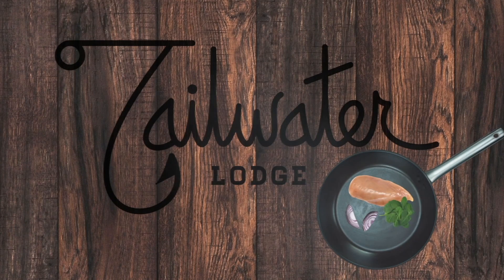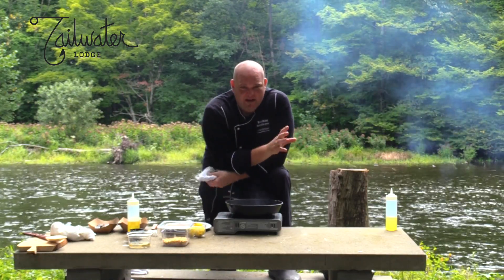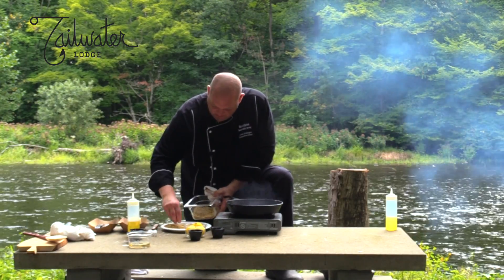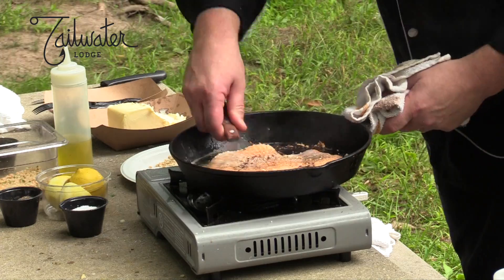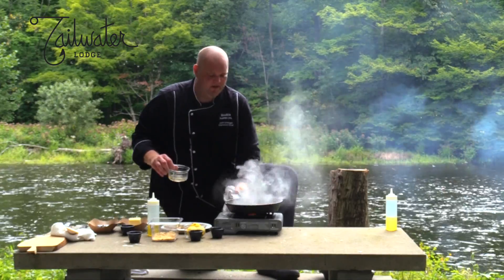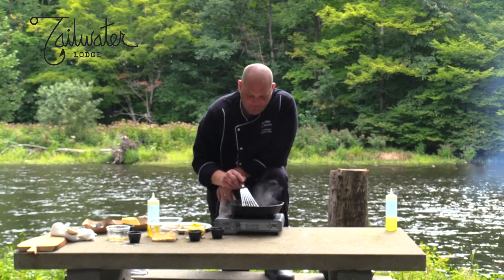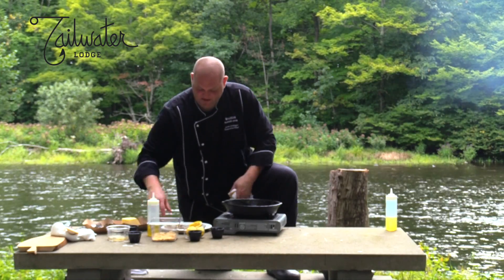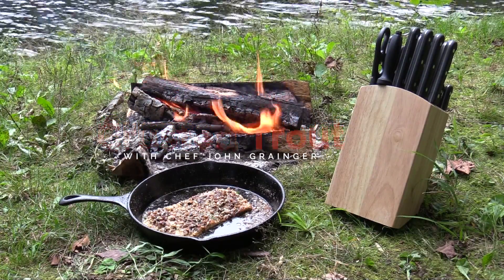Tail water Lodge Chef John Grainger cooks Crusted Trout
Tailwater Lodge in Altmar NY on the famous New York salmon river Chef John Grainger cooks Crusted trout